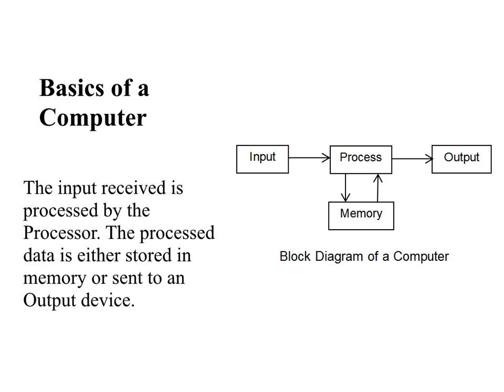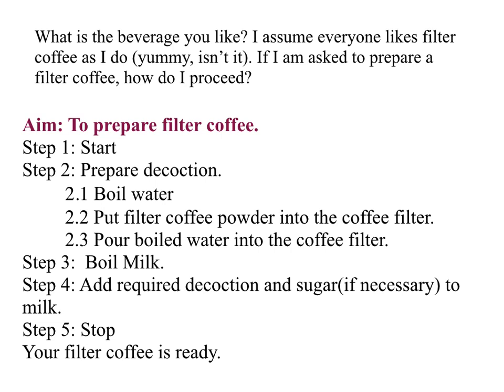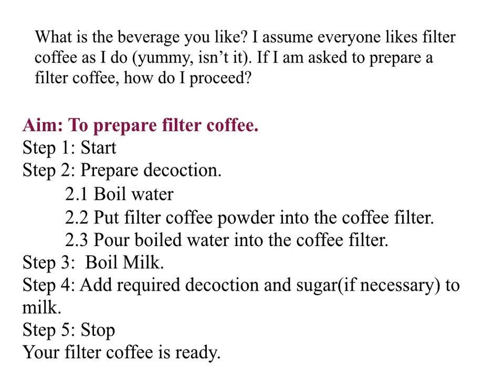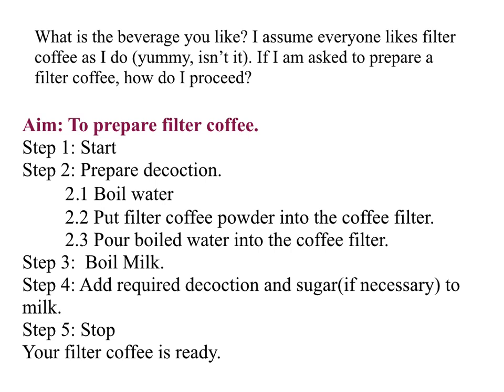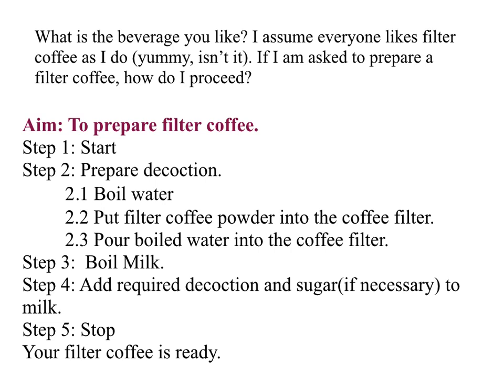C-Experience the Joy of Programming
This video will help the students to understand the basics of computer programming